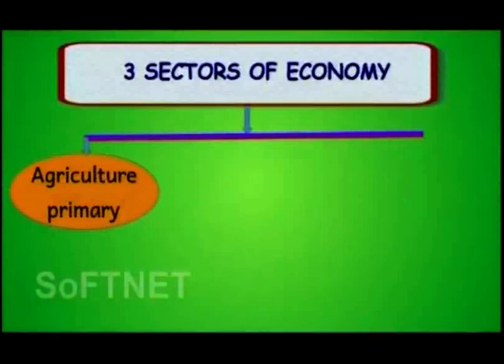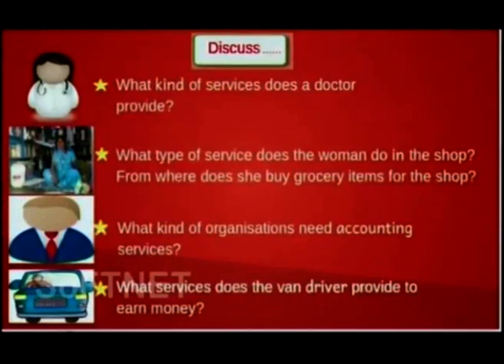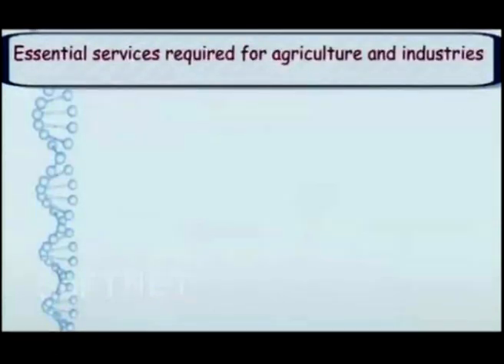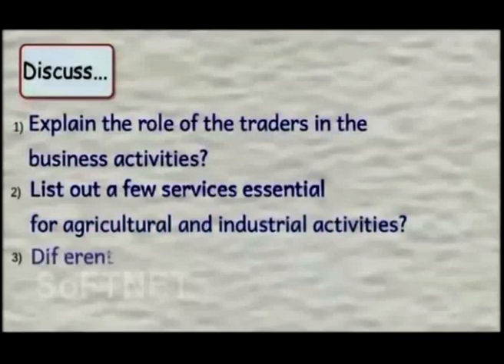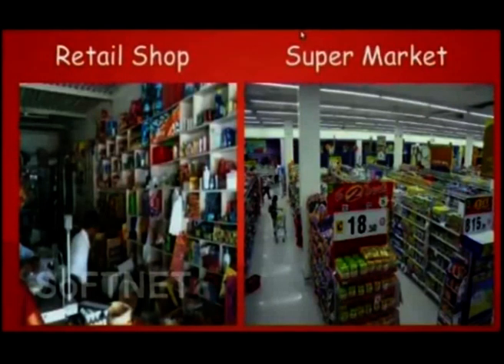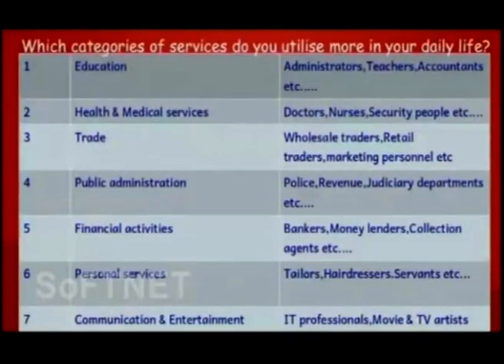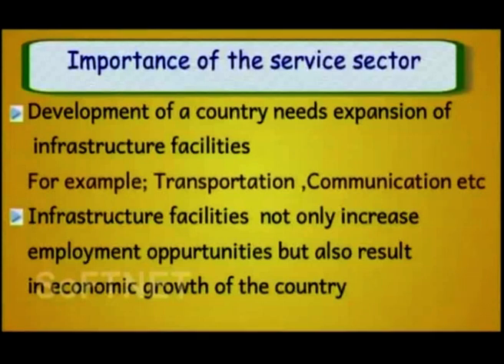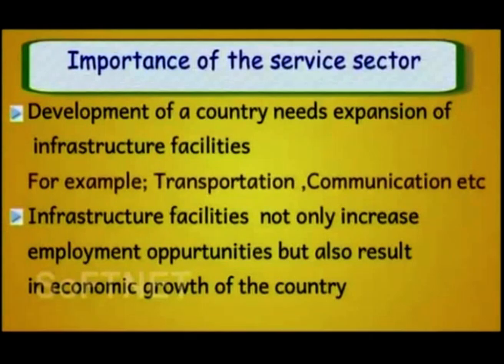SIET 09th SOCIAL (EM) - SERVICE ACTIVITIES IN INDIA (PART-2) || T-SAT || 14.12.2022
T-SAT Network Digital Classes are Now Available on Following Platforms:

👉Install T-SAT App:
1. For Android Users: Play Store
2. For Apple Users: AppStore